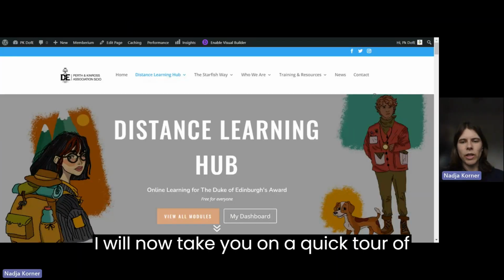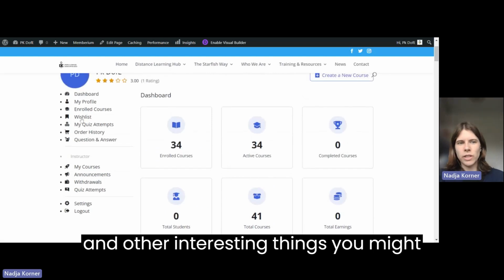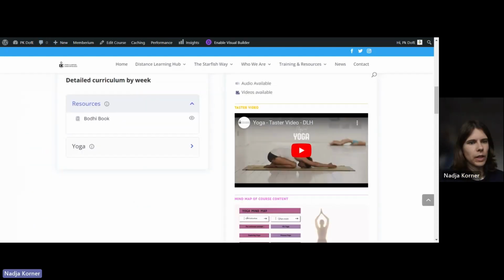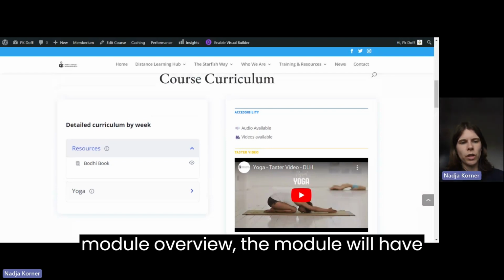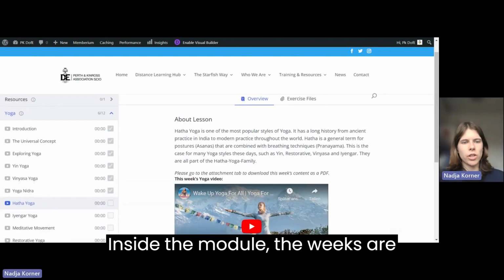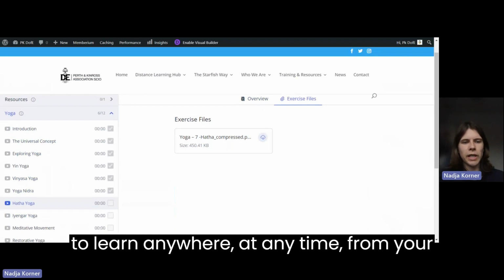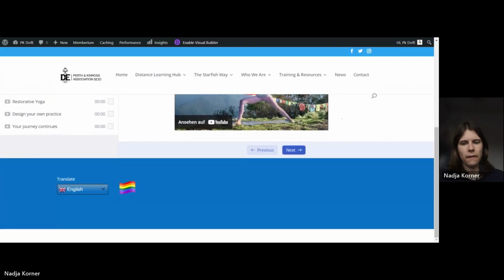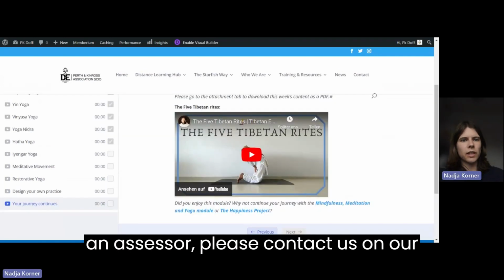How to navigate the Distance Learning Hub - PKDofE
We are delighted you found your way to our Distance Learning Hub. The Distance Learning Hub can be used for free in a variety of ways by everyone. I will share with you what the Hub is and how to use it as a participant/DofE Leader or as Assessor/teacher.

This video shows a brief run-through on how to navigate the Hub; so that you can make the most of your time!